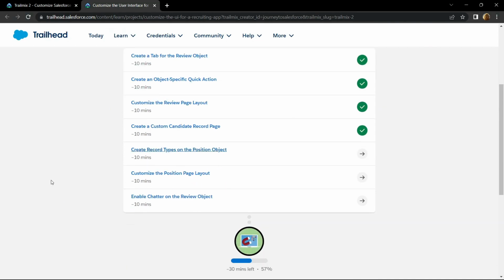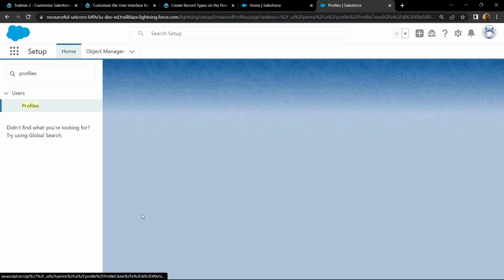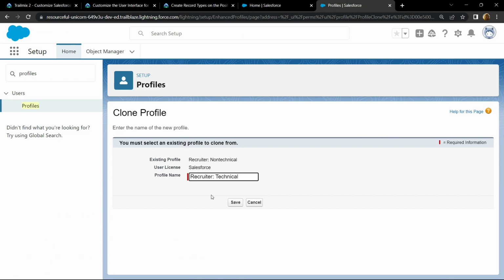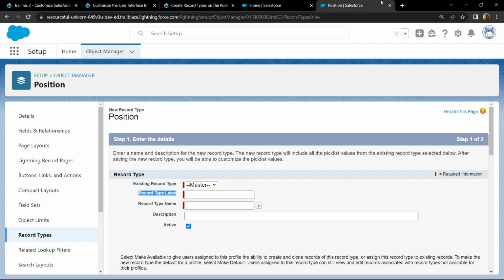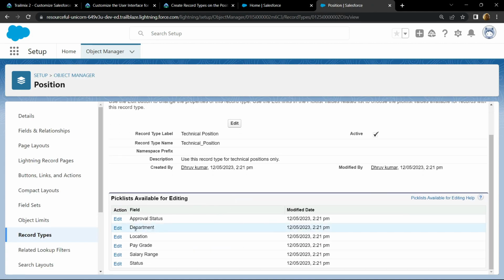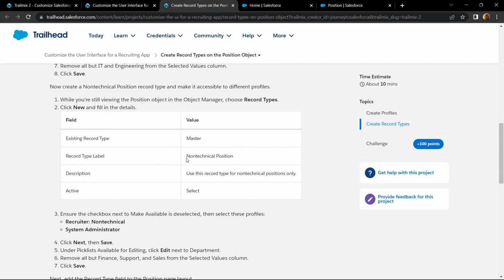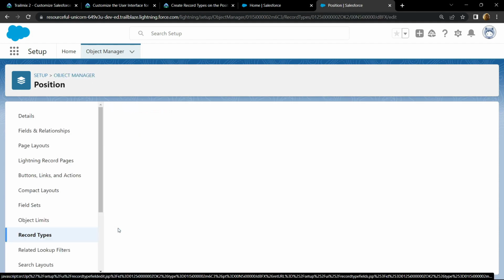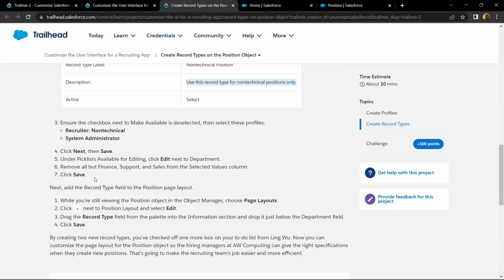Create Record Types on the Position Object || Customize the User Interface for a Recruiting App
Salesforce Trailhead Answers || Guided Solution

Salesforce Trailhead Answers
Salesforce Trailhead
Salesforce
Create Record Types on the Position Object
Customize the User Interface for a Recruiting App